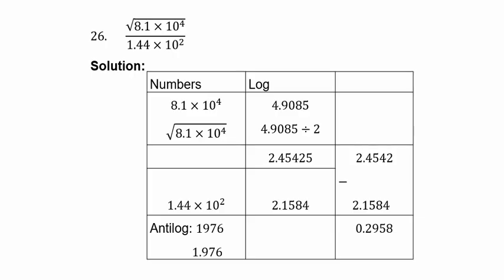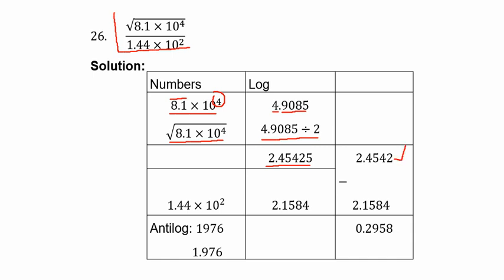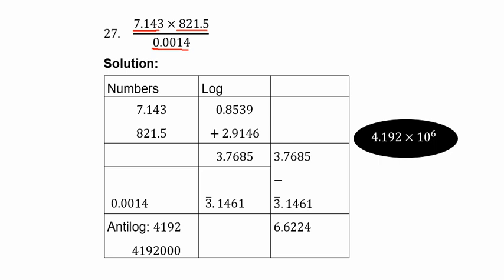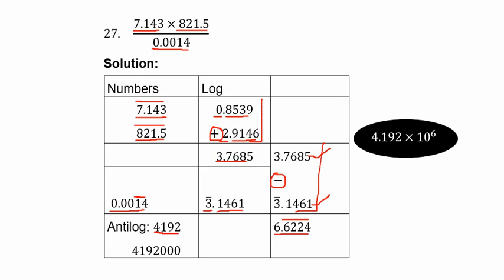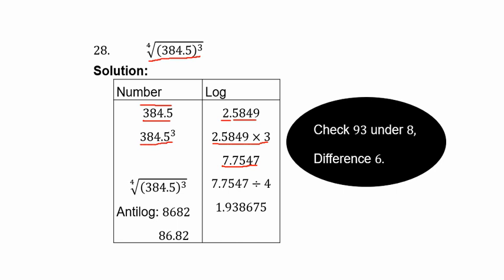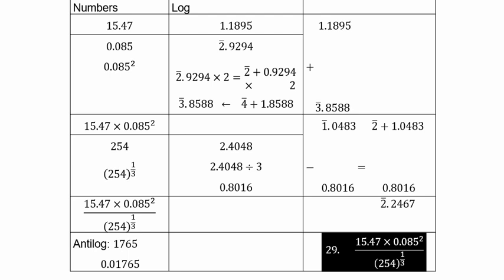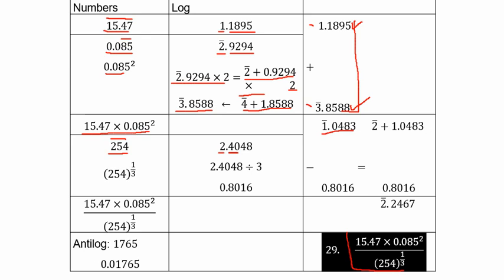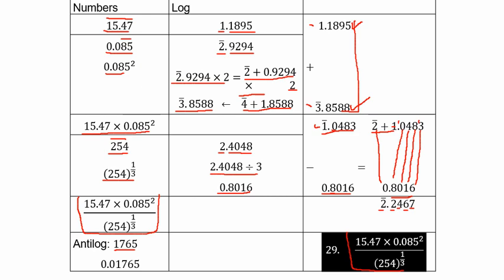Logarithms|Multiplication, Division, Powers & Roots Operations - Lesson 5of10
This lesson contains all you need to know about the  LOGARITHMS OF NUMBERS IN TERMS OF MULTIPLICATION, DIVISION, POWERS AND ROOTS OPERATIONS COMBINED at college level.  Below is the over view of all logarithm is all about at this level...

 logarithm of a number is the power to which a base must be raised to give an ordinary. To fully understand the concept of logarithm, one must have knowledge of the  relationship between indices and logarithm, use of logarithm and antilogarithm tables,  laws of logarithm (lesson 7 of this series of teachings). Laws of logarithm are also applicable when solving LOGARITHMIC EQUATIONS.

Logarithm, is a 10 lesson series of teachings. If you watch all the videos in the series, I tell you, you will understand logarithm in detail. You will be able to EXPRESS PROBLEMS IN INDEX AND LOGARITHMIC FORM, USE LOGARITHM AND ANTILOGARITHM TABLES, FIND LOGARITHM OF NUMBERS GREATER AND LESS THAN ONE, SIMPLIFY LOGARITHMIC EXPRESSIONS, DO SUBSTITUTION IN LOGARITHM AND SOLVE LOGARITHMIC EQUATIONS.

If there is anything else you want to learn in logarithm, be free to drop it in the comment section, VOICE OF PETAKUS will work on it and get it across to you.